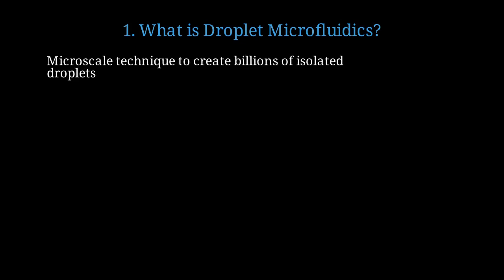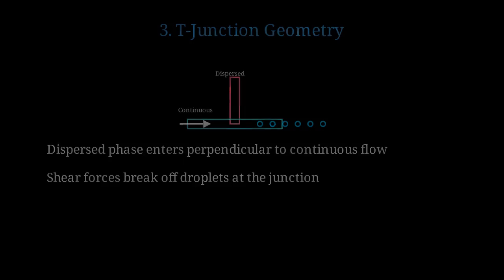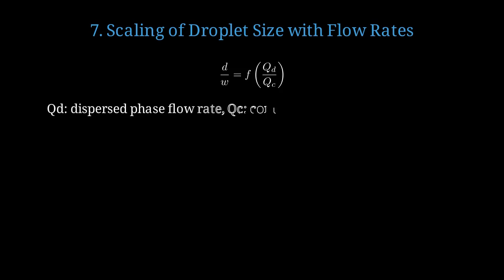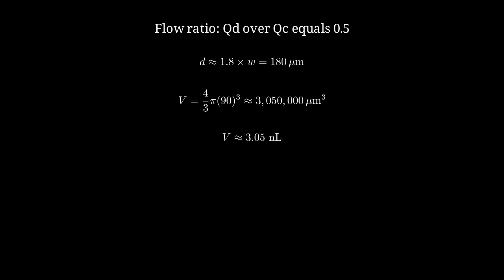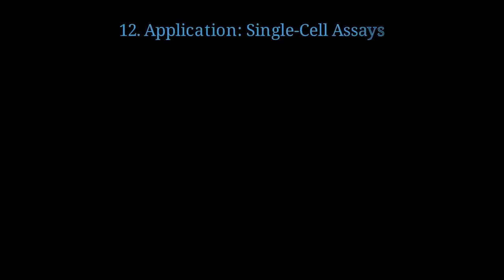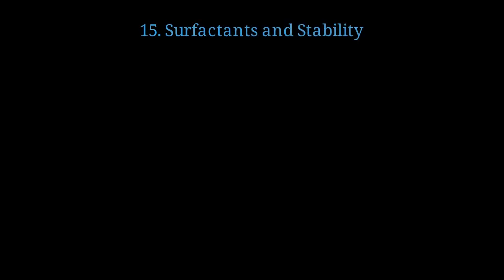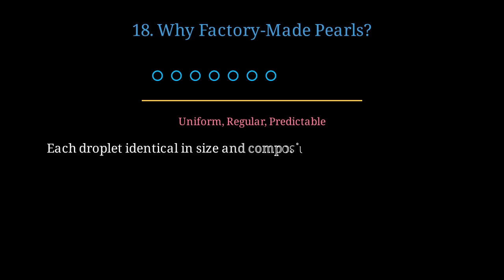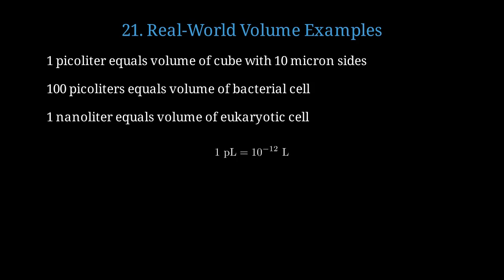How to Make Test Tubes Smaller Than a Cell?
Droplet microfluidics, capillary flow, and single-cell biology reveal how scientists create billions of test tubes smaller than a cell. Discover how flow control, surfactants, and physics enable DNA quantification and micro-reactions at microscopic scales. This video shows how droplet microfluidics turns tiny water-in-oil droplets into test tubes smaller than a cell. Two immiscible liquids flow through microchannels and break into monodisperse droplets at T-junctions or flow-focusing nozzles, where surface tension dominates over inertia and viscosity is captured by the Capillary and Weber numbers. By tuning the flow-rate ratio of dispersed to continuous phase and the channel width, you reliably generate droplets from 100 pL to a few nL — volumes comparable to or even smaller than bacterial and eukaryotic cells. Hydrodynamic interactions make droplets self-organize into evenly spaced trains, and when their size approaches the channel width, they stretch into fast-moving plugs, enabling ultra-high-throughput reactions. On this platform, each droplet becomes an isolated microreactor for single-cell biology and digital PCR: cells can be encapsulated one-by-one for gene expression or enzyme assays, while DNA samples are partitioned into millions of droplets so that each contains zero or one template, allowing absolute quantification via Poisson statistics. Fluorinated oils plus surfactants keep droplets stable and non-coalescing with less than 3% size variation, while clever microfluidic architectures allow droplets to be split, merged, sorted, and incubated on-chip. In effect, the chip is a fully automated factory for picoliter chemistry — proving that “test tubes” can be shrunk below the size of living cells without sacrificing control or precision.

Timestamps
00:00 — Droplets as tiny test tubes
00:31 — Basics of droplet microfluidics
01:00 — Flow-focusing droplet generators
01:32 — T-junction shear-driven breakup
02:00 — Capillary & Weber numbers in droplet formation
03:00 — Flow-rate ratio and droplet size scaling
05:00 — Droplet self-organization into trains
06:00 — Confinement and plug flow behavior
07:00 — Single-cell encapsulation and assays
08:00 — Digital PCR and Poisson quantification
09:00 — Surfactants and monodisperse stability
10:00 — On-chip droplet splitting, merging, sorting
11:30 — Scaling laws and comparison with cell size